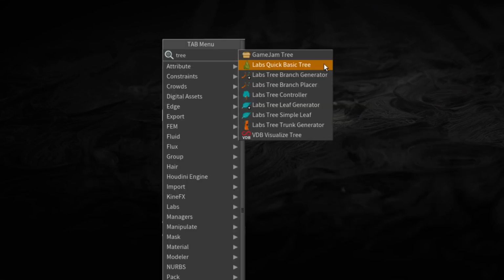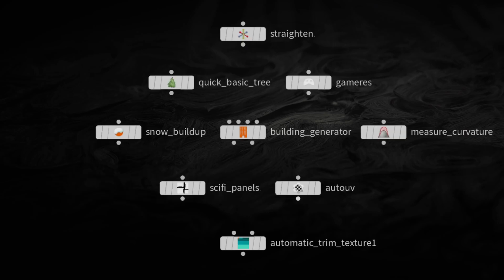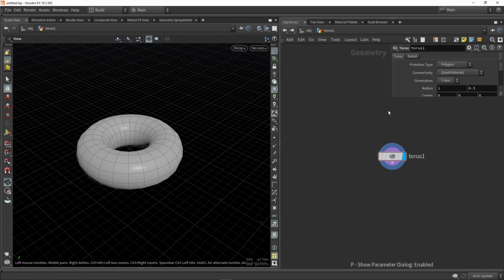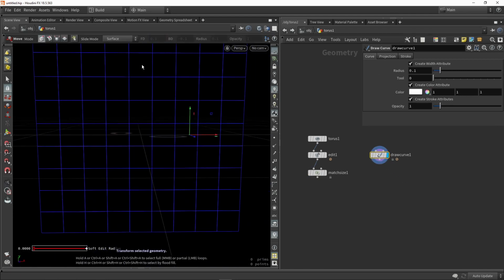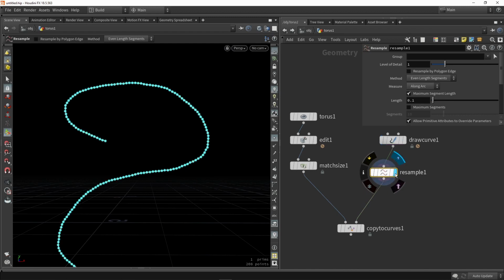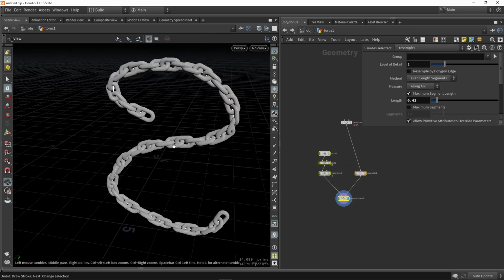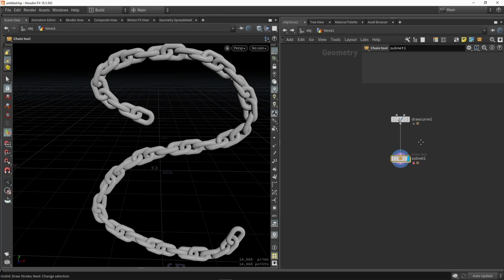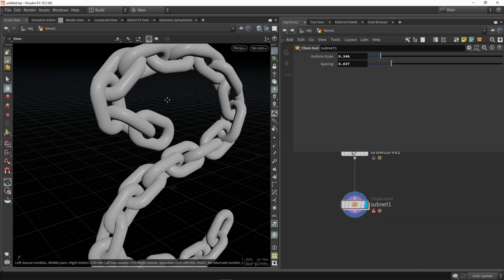Houdini Digital Assets | 1. Introduction to HDAs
Learn what a Houdini Digital Asset is and how it can be created to streamline workflows in your studio. Then create a simple chain asset that is controlled by an external curve. Learn how to promote parameters and build a simple user interface for the tool.